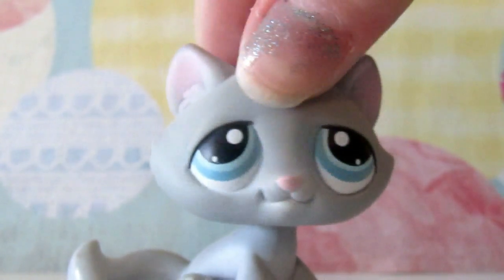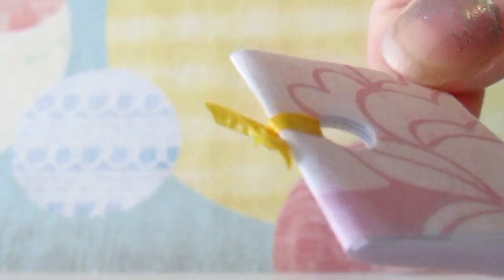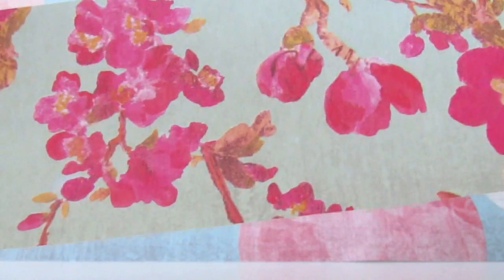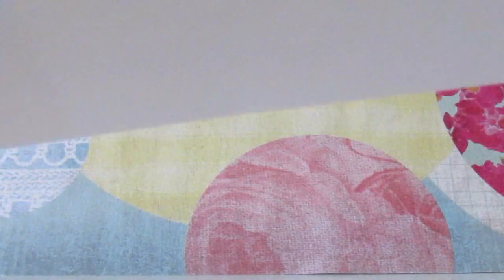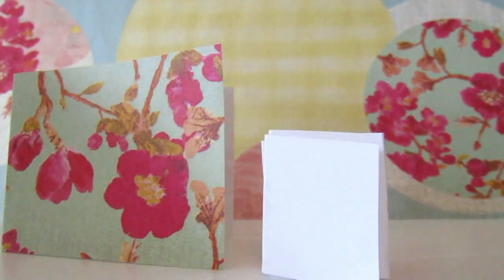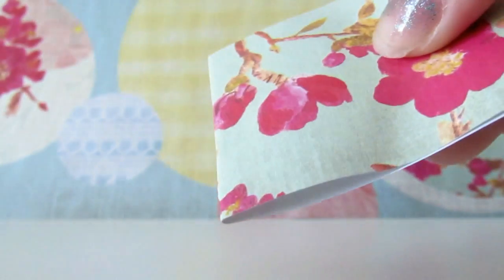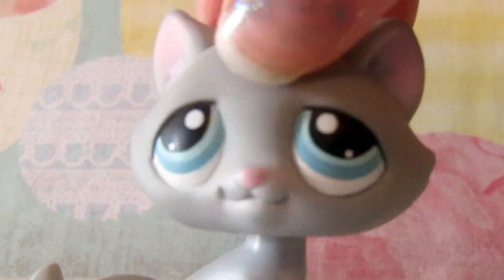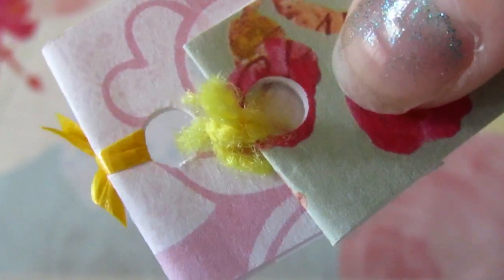Lps Diy Notebooks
Hey guys! So, I'm back with another video! If you guys have any video suggestions leave them down below. Also, if you make these notebooks you can tag me in the photo if you post it on Instagram! I'd love to see them!